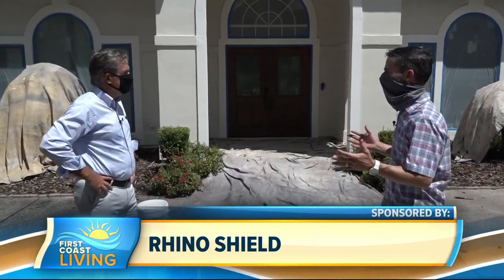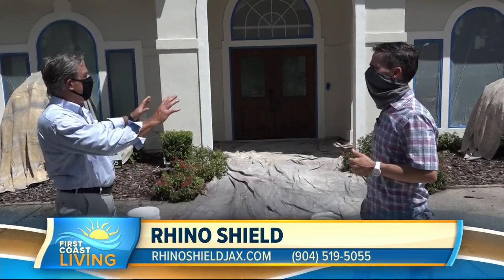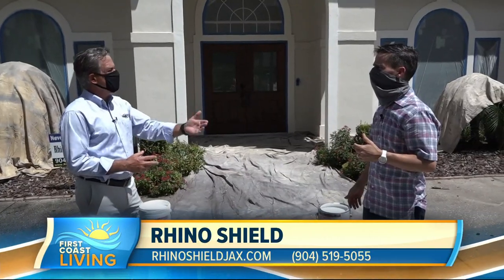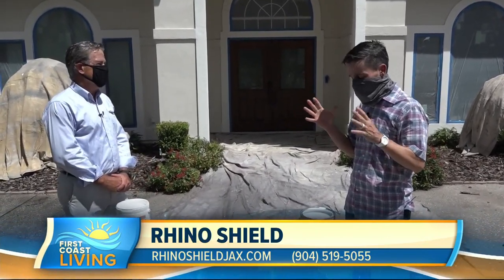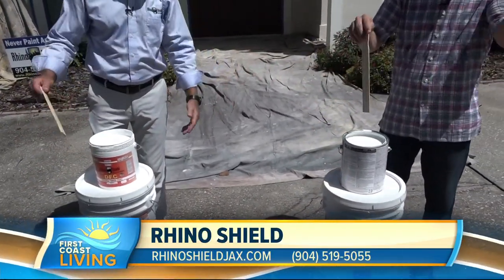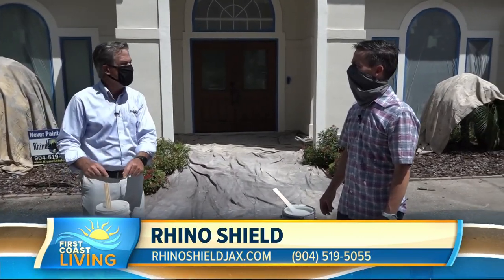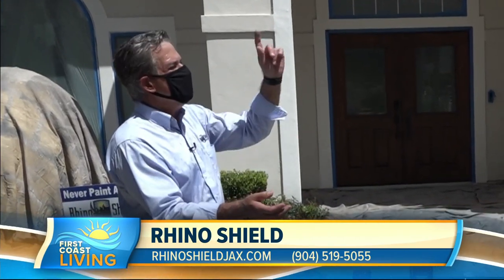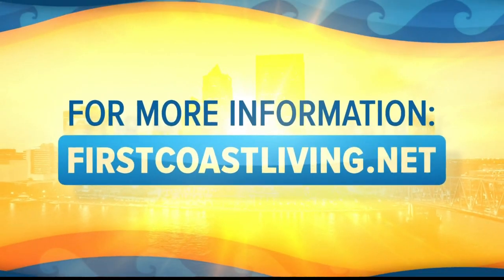Get your home in tip top shape with Rhino Shield and Shark Coatings (FCL Sept. 14)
Are you looking to take the outside of your home to the next level? Rhino Shield can help.